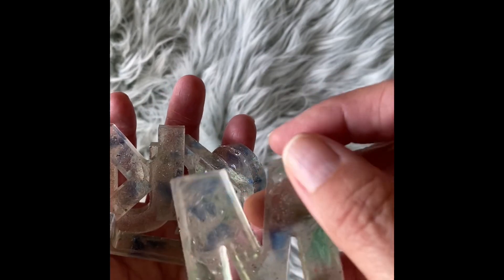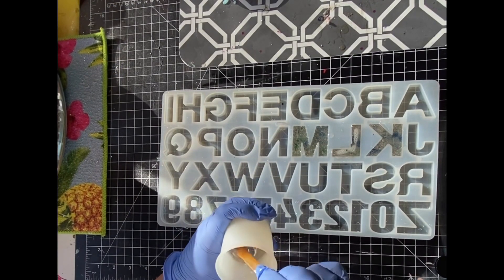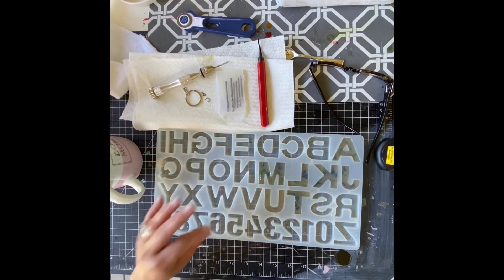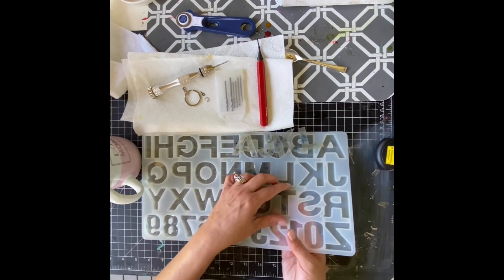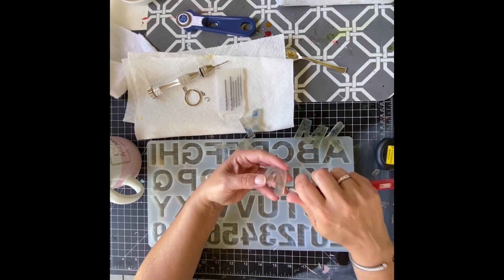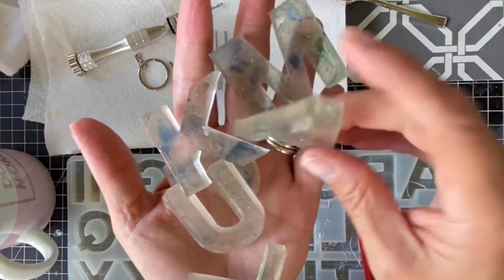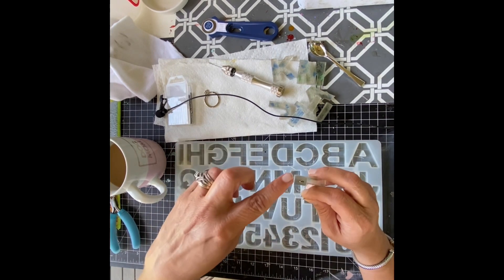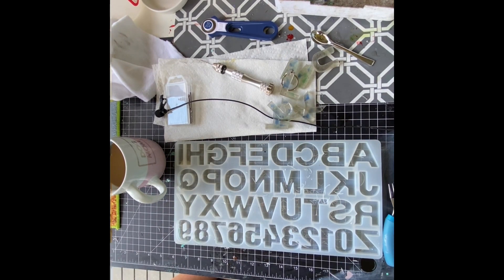Epoxy letter keychains with dollar tree sea glass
I love making these letter keychains. These turned out so nice using dollar tree sea glass